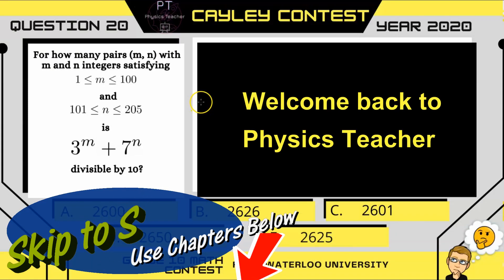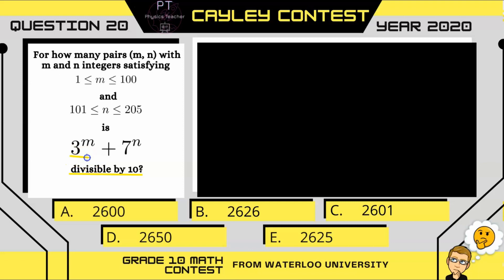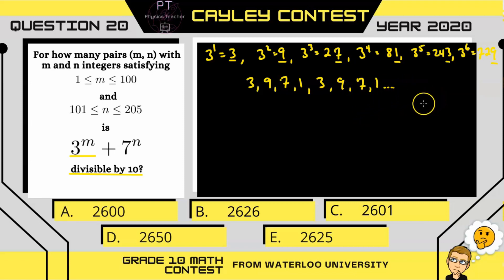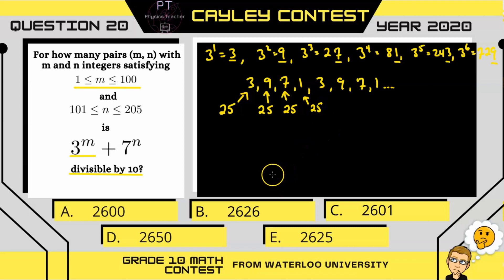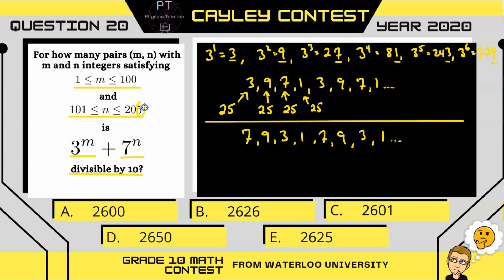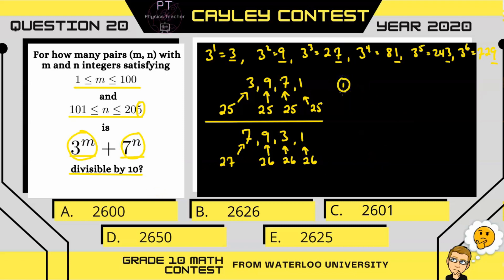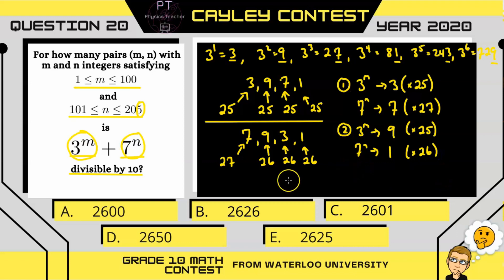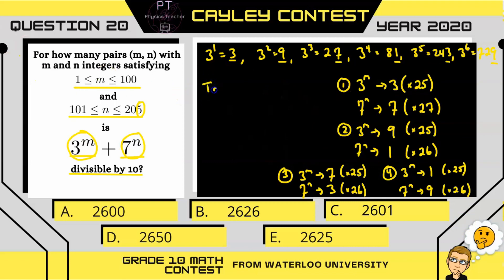Grade 10 Math - Cayley Contest Question 20 - 2020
This is a Cayley Contest Question, specifically, question 20 from the year 2020.  It is a grade 10 math contest offered by Waterloo University.  Try and solve it.  These contest questions don't necessarily follow the curriculum of the grade 10 math course as this contest is offered worldwide and curriculums can be different.  Therefore, these contests test your math problem solving skills by offering math related brain teasers or a math puzzle that you need to use math to solve.  They are great math challenge questions.  If you plan on writing the Contest this year, good luck!  Also, see my website for free high school math and science resources:  youtubephysicsteacher.ca

Chapters
0:00 Contest Question
0:28 Channel Intro
0:40 Question Solution
6:34 Next Week's Question
6:42 Please Subscribe